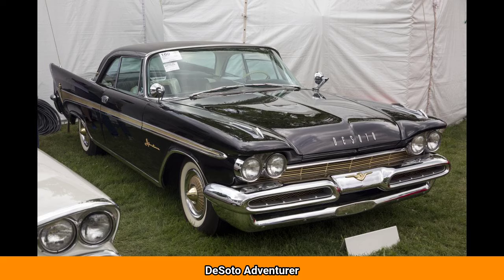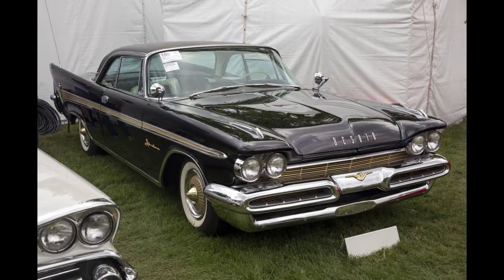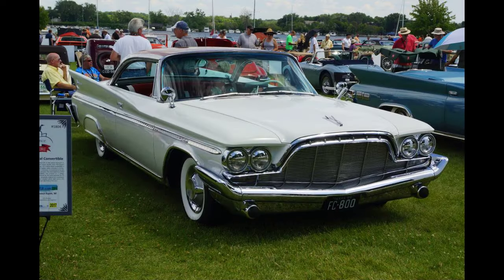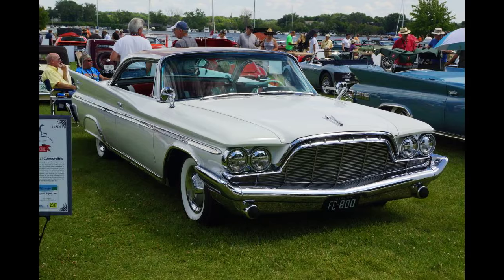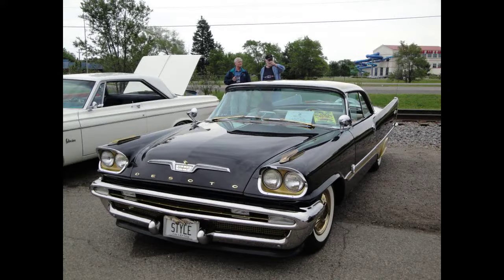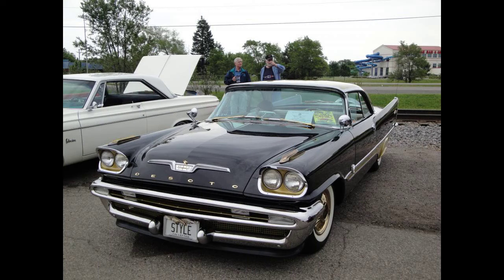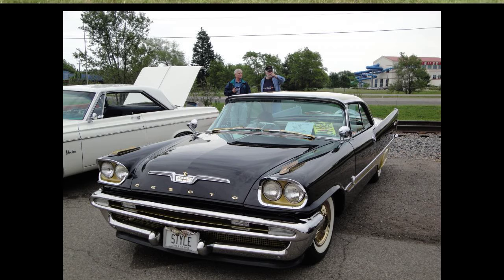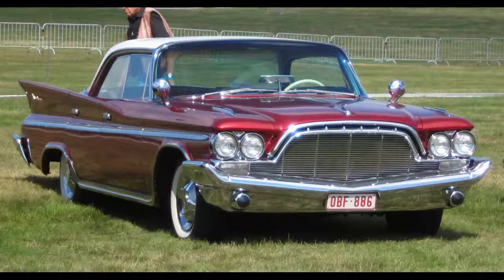DeSoto Adventurer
The DeSoto Adventurer is a full-sized automobile that was produced by DeSoto from 1956 through the 1961 model year.